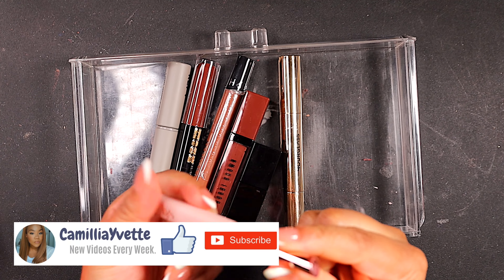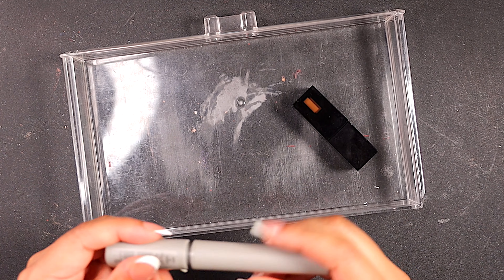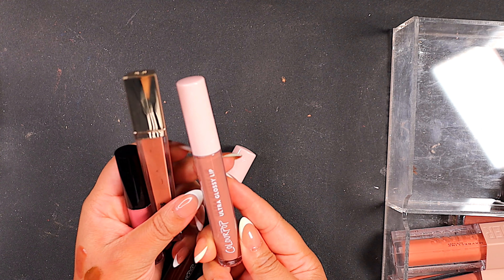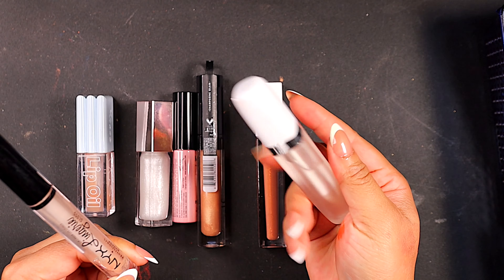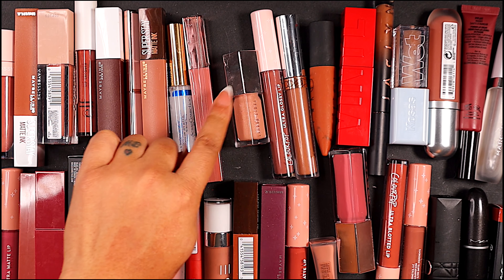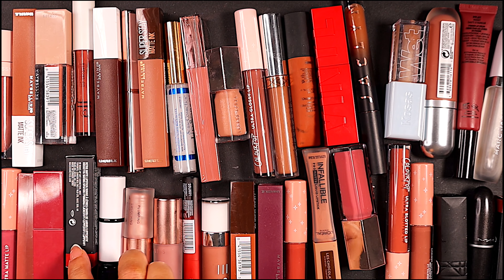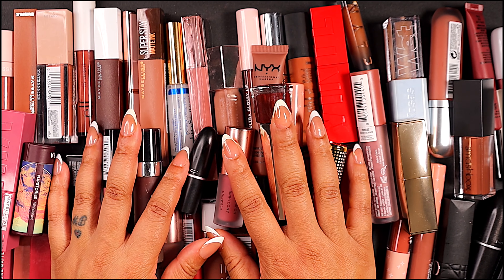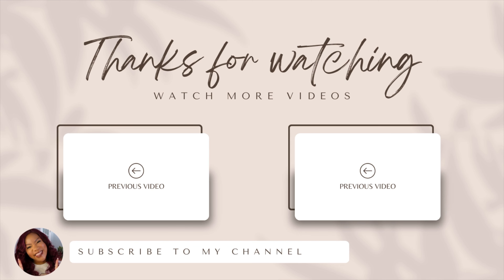So Many Lippies!! Let's See How Many I Declutter | Lip Product Declutter 2024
**If you are still reading this, You're the real MVP! Comment 'GOALS' down below! It will be our secret!